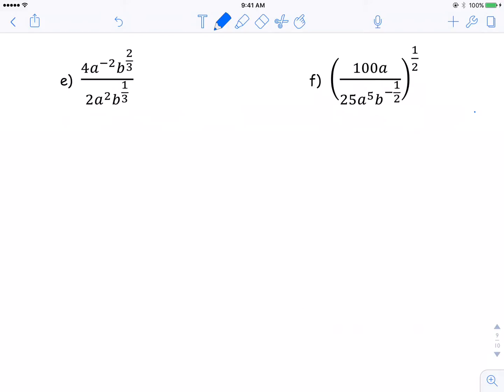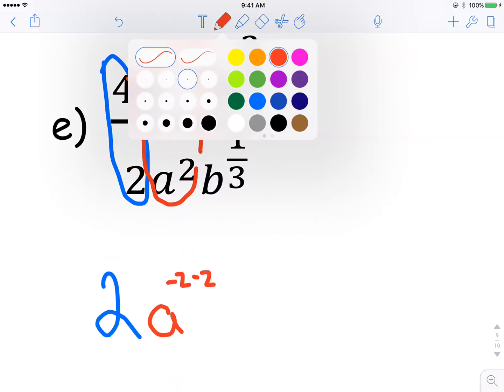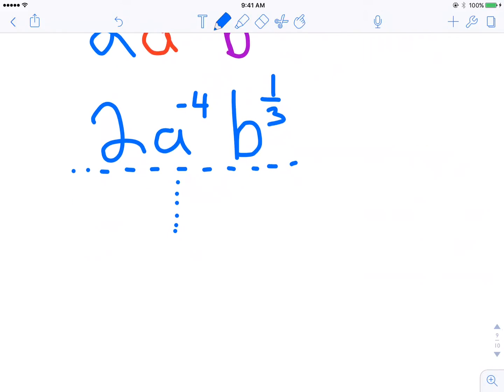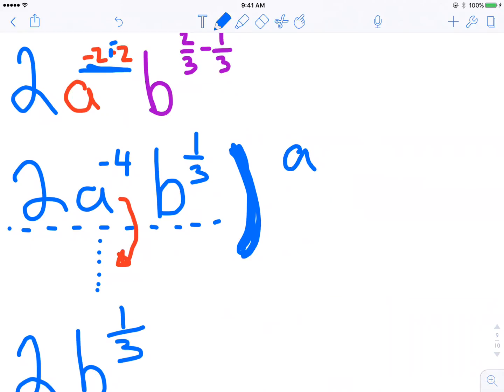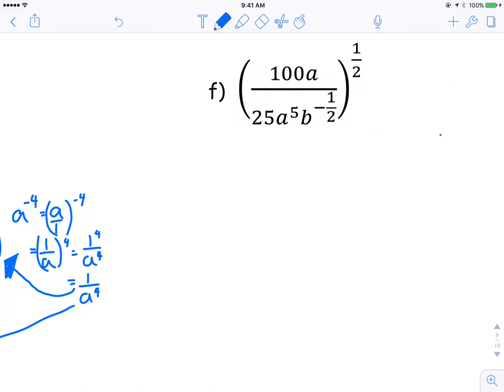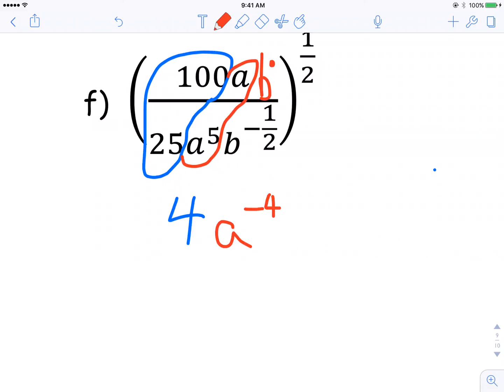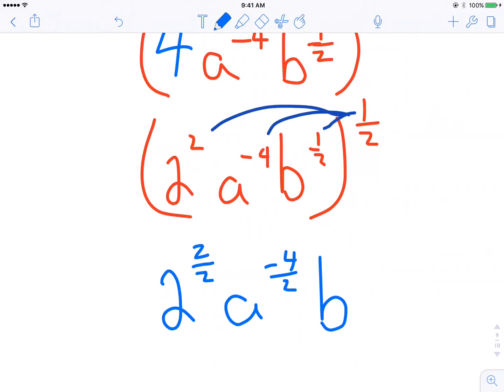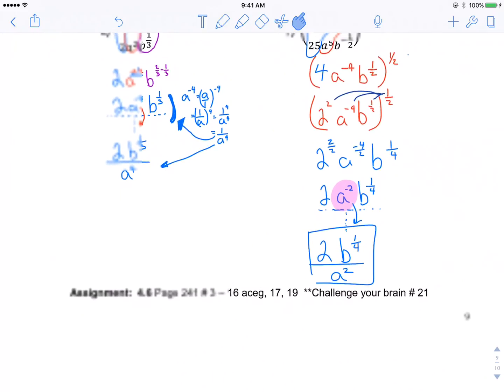FMP 10 4 6 Ex 5